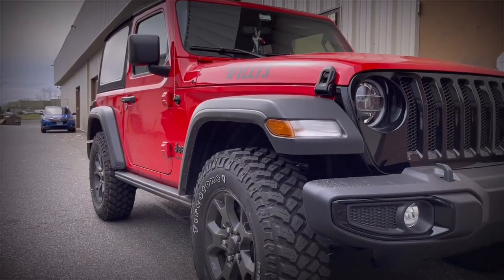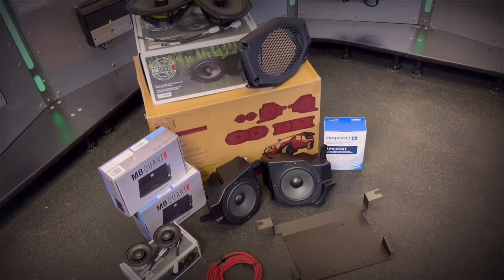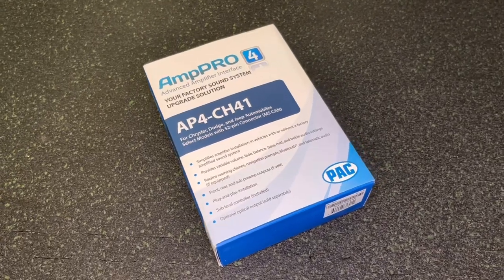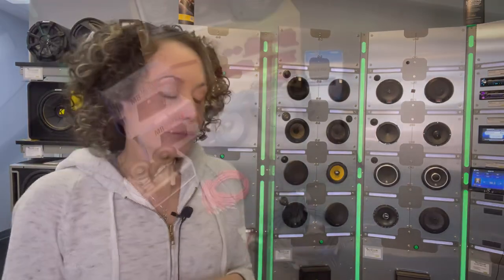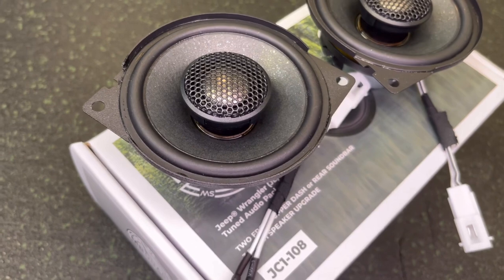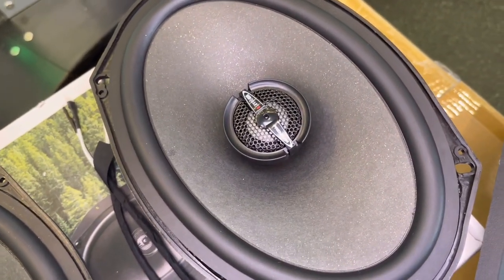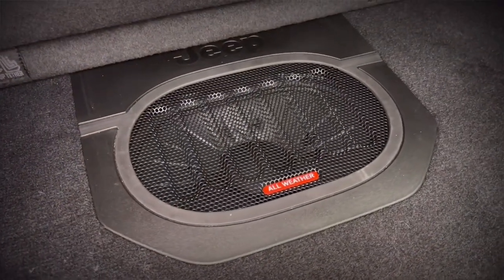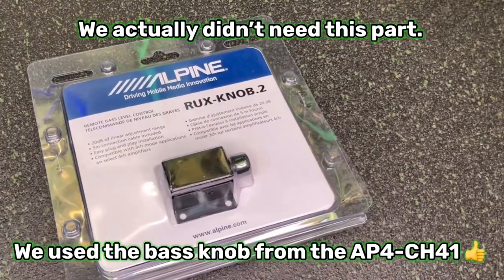Jeep JL Speaker Upgrade - MB Quart Stage 6 Review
THIS WEEK in the shop we had a chance to install the MB Quart Stage 6 speaker and amp upgrade in this 2-DOOR 2021 Jeep Wrangler Willys. Find out why @carstereochick thinks the MB Quart Stage 6 kit is an awesome Jeep JL stereo upgrade - especially for 2-door models in which there are limited options due to space constraints. Video includes unboxing - see everything that is included so you know what to expect plus sneak peaks of the installation including before and after the installation process. DON'T MISS IT - video includes CLIENT'S REACTION plus Car Stereo Chick's reaction to hearing the MB Quart Stage 6 Jeep JL stereo upgrade for the first time in this 2021 2-door Wrangler Willys edition.

SPECIAL THANKS to the clients - James & Karissa. You both are amazing and we TRULY appreciate your willingness to participate! Thank you for being a guinea pig with our 1st MB Quart kit. We seriously appreciate your business! John and I hope you both enjoy the stereo upgrade for MANY years to come.

PRODUCTS USED

Alpine KTA-200M

MY BLOG & MY SHOP